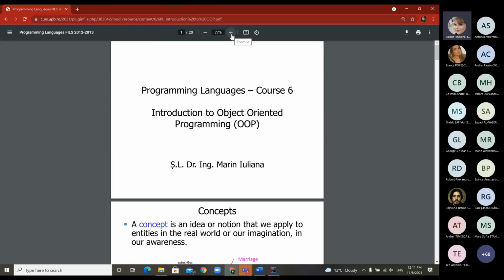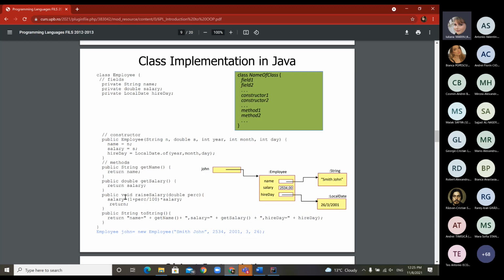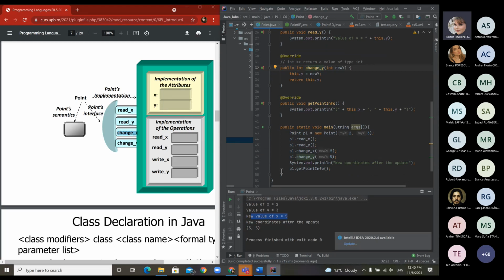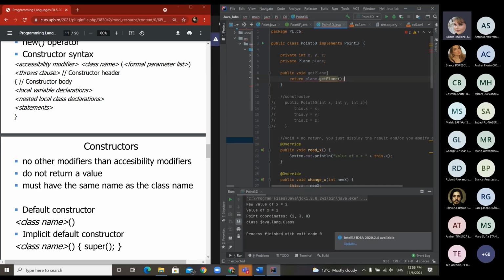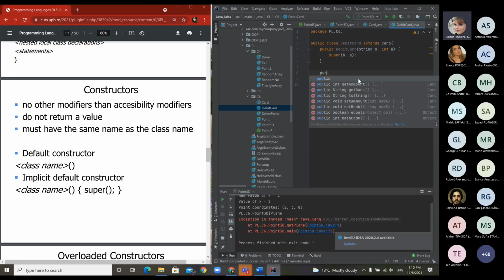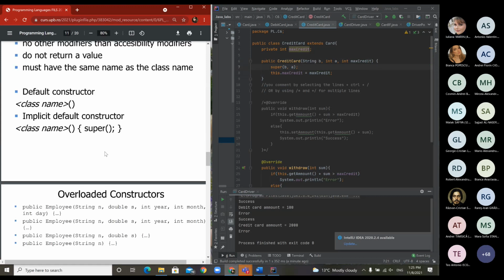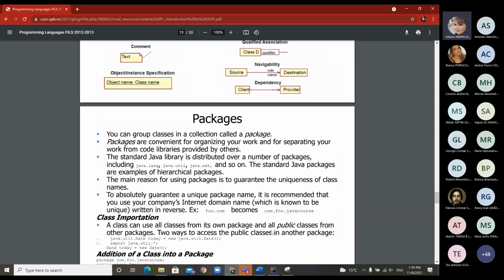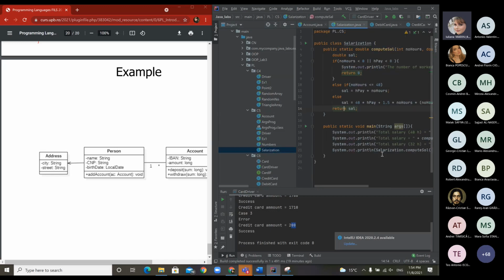Course 6 - Introduction to Object Oriented Programming - Concepts, Objects, Interface,Abstract Class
Concepts, Objects, Interface, Abstract Class, Constructors, Getters, Setters